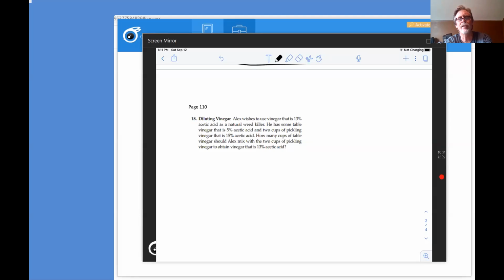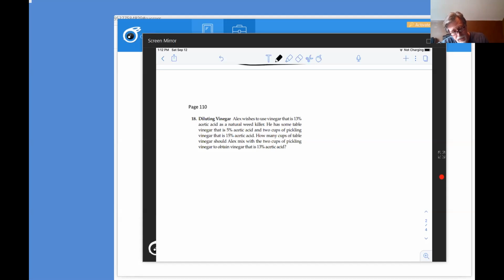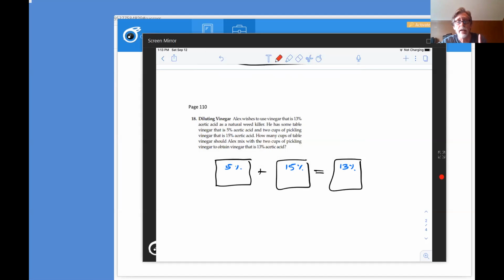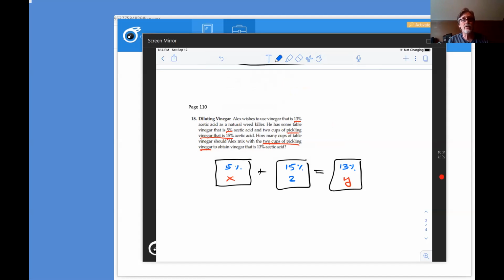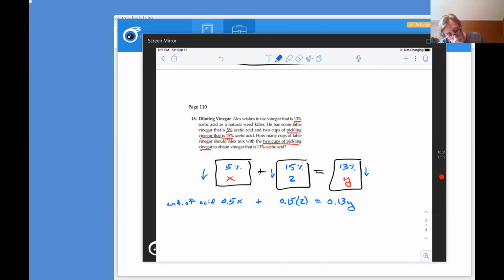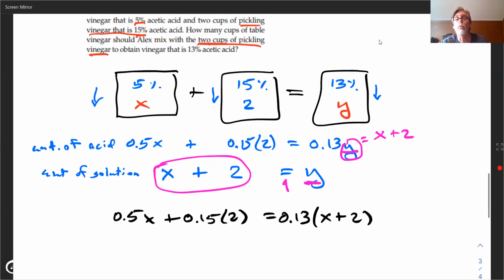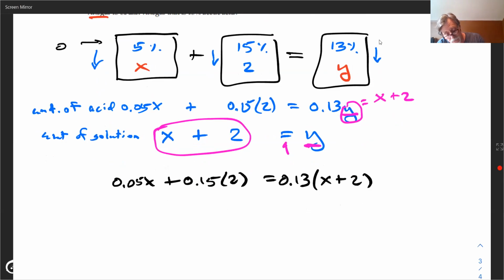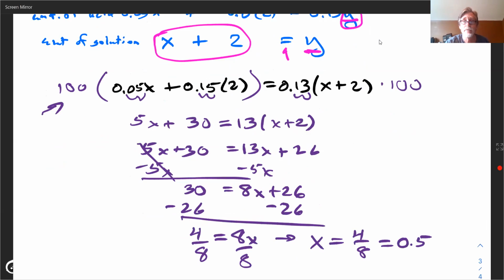A mixing problem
an example of setting up and solving a mixing problem